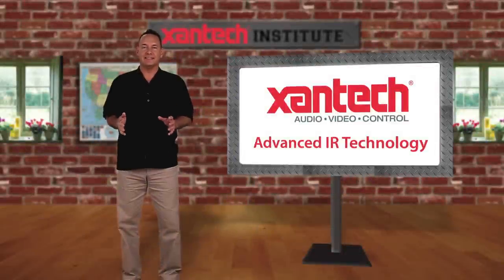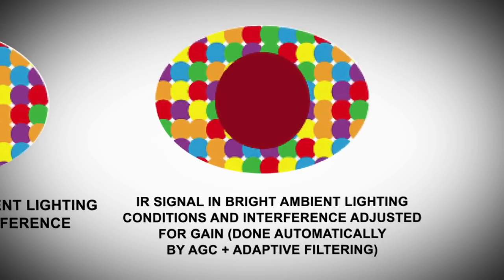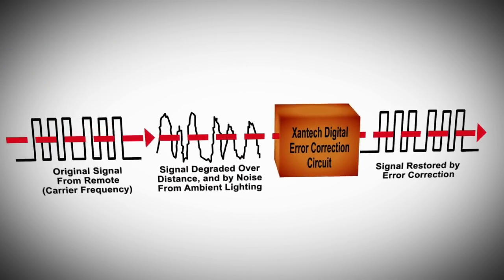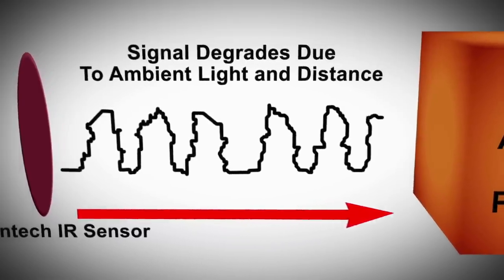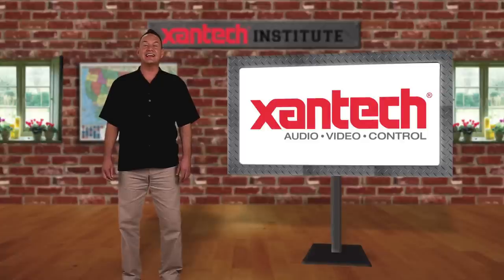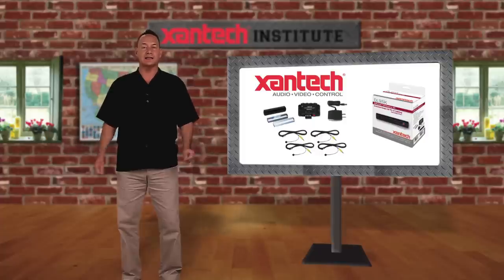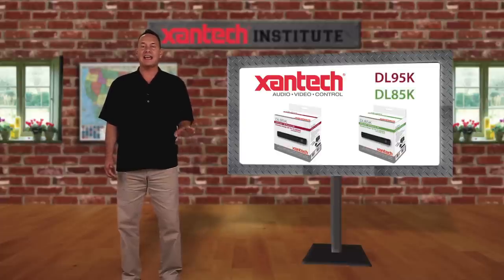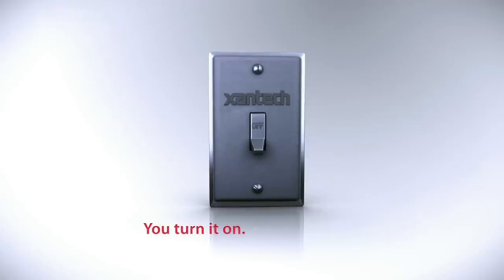Xantech's Advanced IR Technology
Based on years of market leadership in a product category we created, Xantech reinvented infra-red (IR) control for audio/video and other systems with the introduction of the 95 and 85 series.

A lot has changed in A/V technology since Xantech invented the Dinky Link, making it possible to easily add IR repeater control to flat-screen TV's when they first appeared over a decade ago. Noise rejection, freedom from interference, range and repeater signal accuracy are more critical now than ever before.

Through a comprehensive set of technical improvements, Xantech's red (95 series) and green (85 series) lines of IR kits and products are now the single most cost-effective, reliable and complete system control technology for an A/V system today.

The 95 and 85 series IR kits from Xantech feature five significant advances in IR control to achieve their remarkable sensitivity, performance and reliability in a wide variety of installation environments. In addition, Xantech IR series kits feature advanced circuitry which passes the native IR carrier and data signals faithfully and reliably to ensure proper control of all A/V components.

Xantech is the only manufacturer in the industry building an IR product line around this level of advanced circuit design.